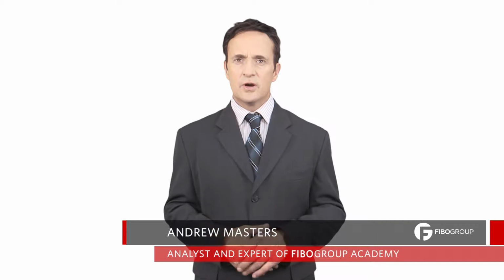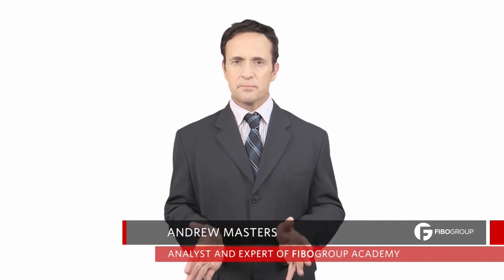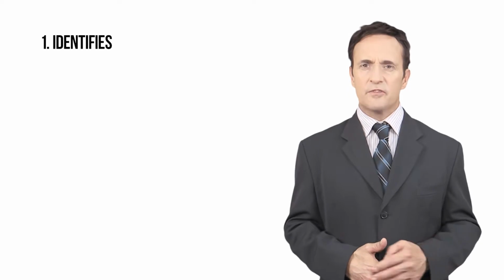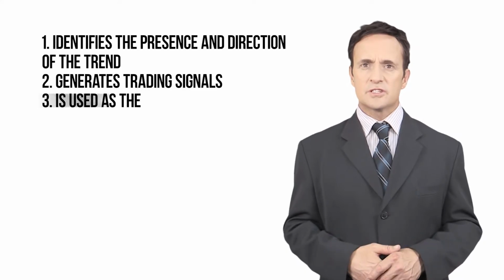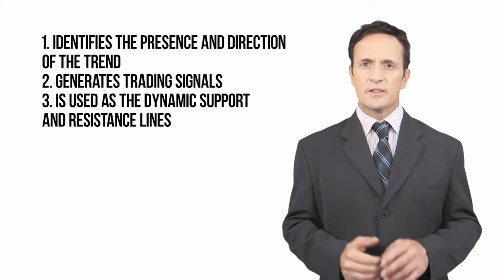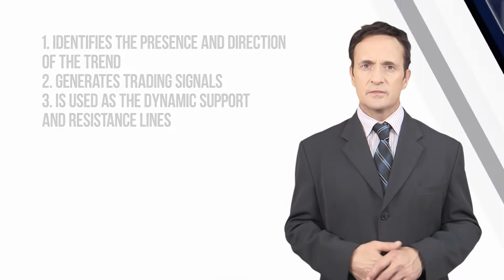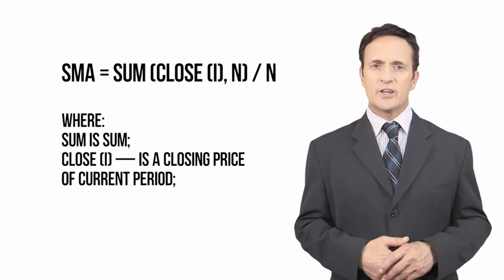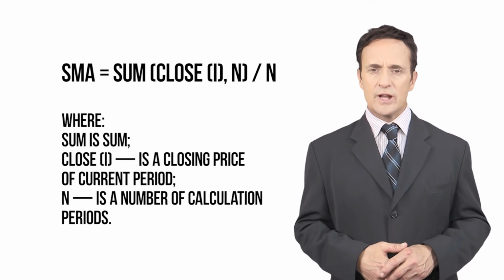LESSON 14. FOREX – IT’S EASY. TREND INDICATORS.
Become a trader with FIBO Group!  Start trading without risk

In this video, we will talk about the properties of technical indicators and the simplest indicator – the simple moving average.
As we have already mentioned, the main tool of technical analysis is a technical indicator.
Regardless of its name, the technical indicator fulfils the following functions in the market:
1. Identifies the presence and direction of the trend
2. Generates trading signals
3. Is used as the dynamic support and resistance lines
We remember that trend indicators work only when there is a trend movement in the market.

What does it mean to generate trading signals? They are the same entry and exit points. The indicator shows where we should enter and where to close a position, due to the change of situation in the market.
Indicators are used as dynamic support and resistance lines. This is the most pleasant part of technical indicators. You do not have to think where to place a stop loss in order to correctly calculate your costs. You simply move the protective order following one of the indicator lines. It is very convenient; please make sure yourself.

However, every medal has two sides, so the technical indicators are not perfect as well. Most technical indicators, if not all of them, are lagging. We receive the required signal, but with certain delay. You will understand the reason of this phenomenon after we discuss the details of their structure.

The reference point of the majority of indicators is a Simple Moving Average. It is the backbone of many technical indicators.
A simple moving average is calculated by adding the closing prices for a certain number of periods (e.g., 12 hours) and then dividing the resulting amount by a number of involved periods.

Don’t you understand the principle? Do not worry. Let's analyze the method of moving averages in more details.
Let's assume that you decided to calculate the 5-period simple moving average SMA in the hourly chart. You should add up closing prices of the last 5 hours and after that divide the resulting number by 5. That's it! You have received an average price for the last 5 hours. If you combine these averages together and place them in the chart, you will obtain the moving average with a period 5.

One of the most popular trading strategies according to the moving average looks as follows:
Buy when the MA rises and closing prices are higher than MA;
Sell when closing prices are below the MA;

Well, run and try to apply the moving average in real life. Meanwhile, during the next lesson I will tell you about the other trend indicators.